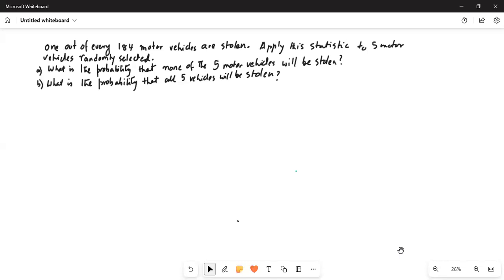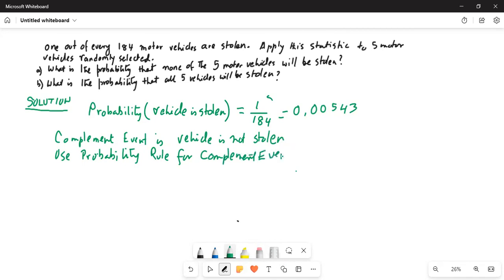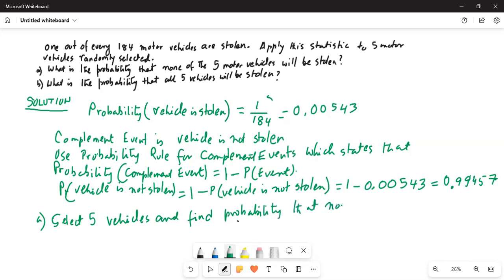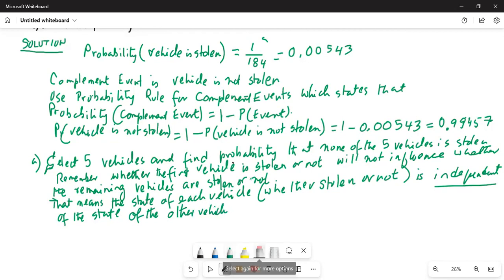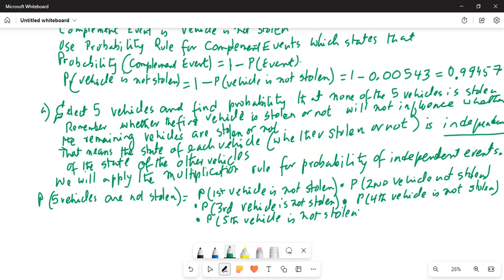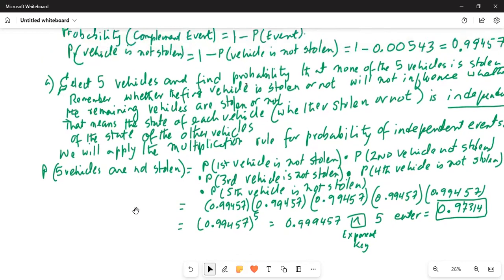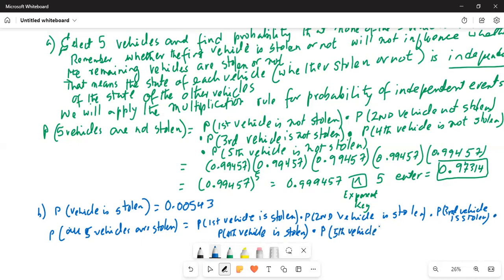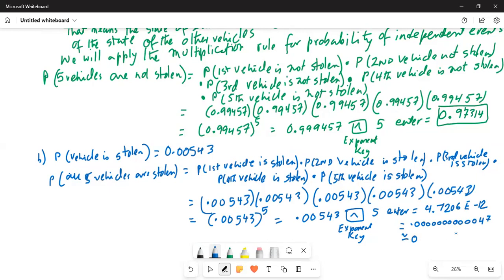Online step-by-step calculation of probability of independent events